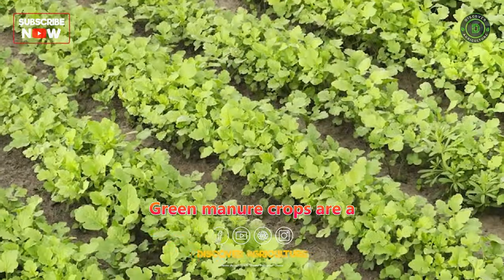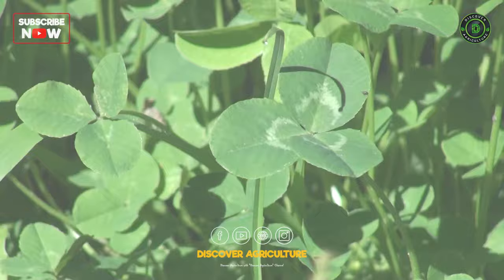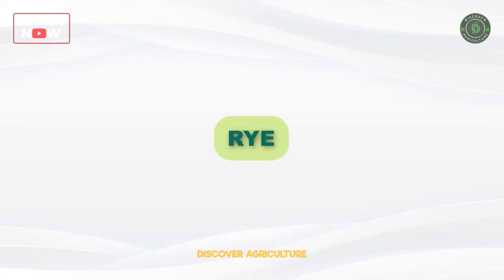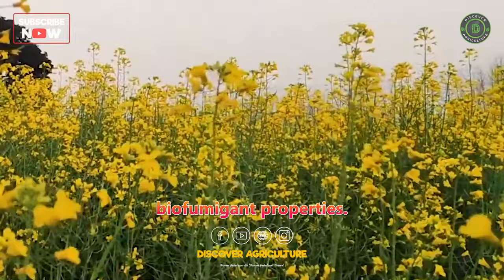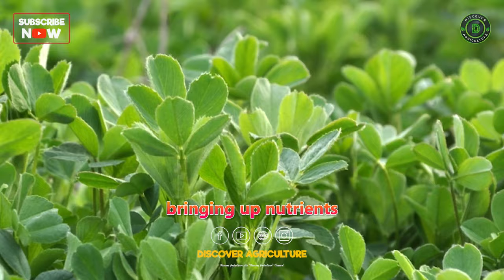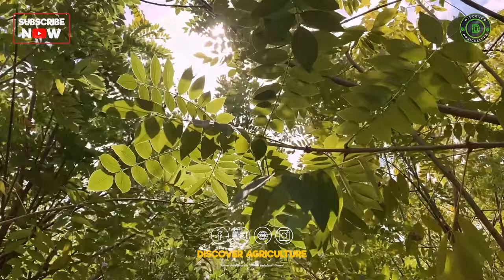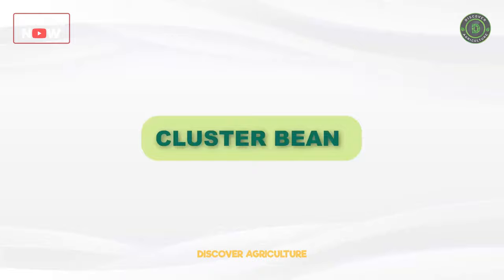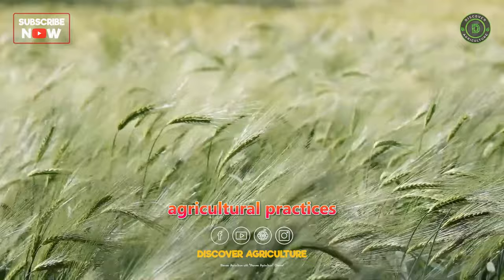Best Green Manure Plants | Green Manure Crops | Organic Farming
Delve into the world of organic farming as we unveil the top green manure plants that can transform your soil health and boost your crop yields naturally. Learn about these incredible cover crops that not only enrich the soil but also promote sustainability in agriculture. Join us to explore the benefits and techniques of incorporating green manure into your farming practices.

0:00 Green Manure
0:31 Introduction
0:47 Clover
1:13 Vetch
1:30 Rye
1:49 Buckwheat
2:03 Mustard
2:19 Rapeseed
2:32 Alfalfa
2:51 Faba Beans
3:07 Cowpeas
3:21 Sunnhemp
3:47 Gliricidia
4:07 Sesbania Aculeata
4:27 Daincha
4:43 Cluster Beans
5:00 Conclusion
5:22 Bottom line